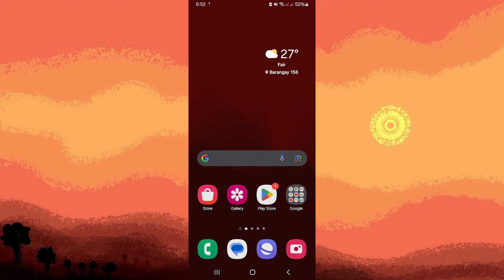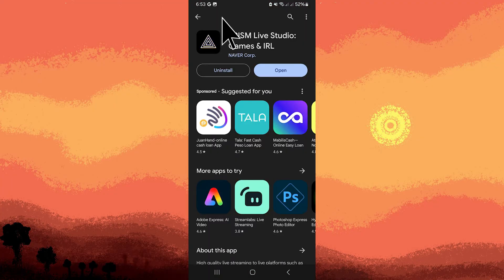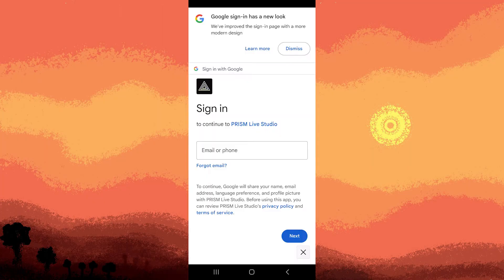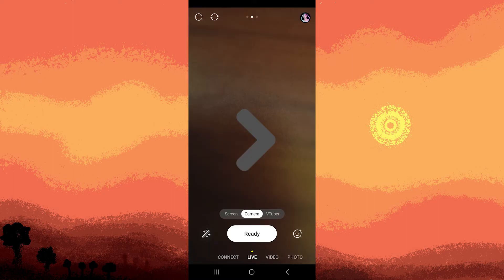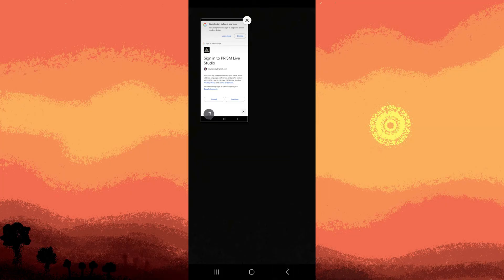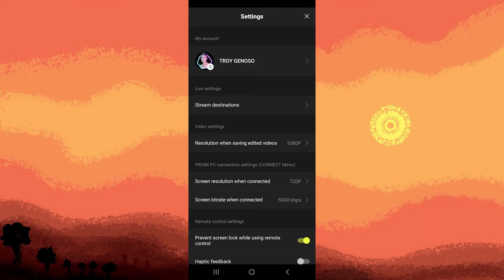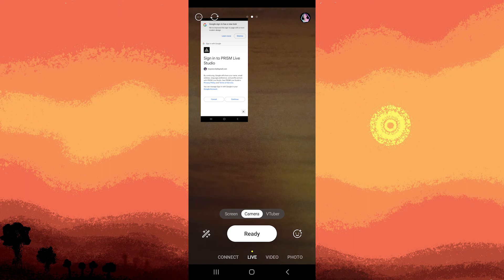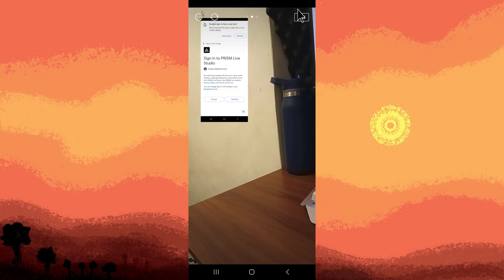How To Do Live Streaming On YouTube With Prism Live Studio (Beginner's Guide)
This tutorial will show how to do live streaming on YouTube with Prism Live Studio. Follow along with the guide and you will learn how to setup and live stream with Prism Live on YouTube.